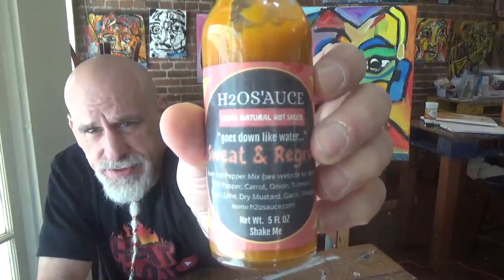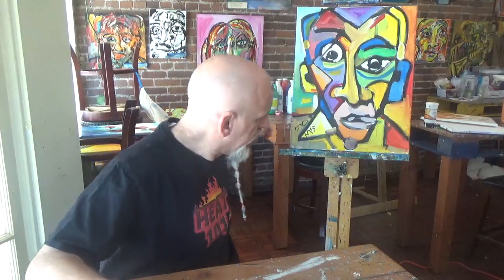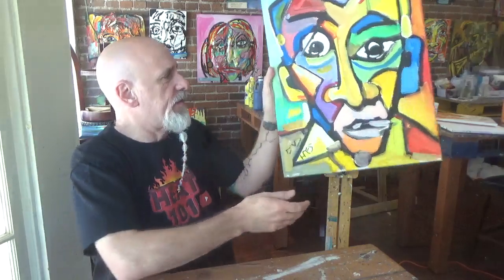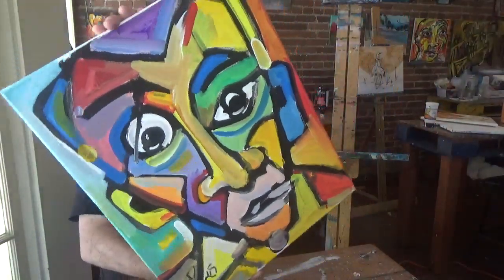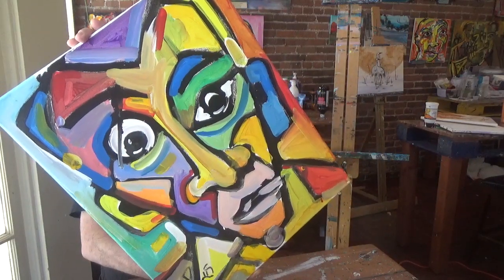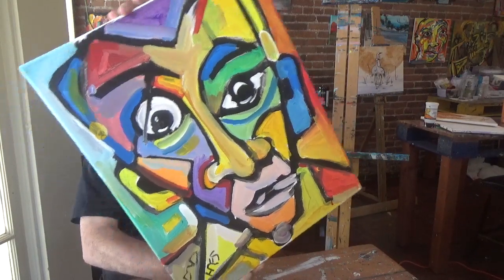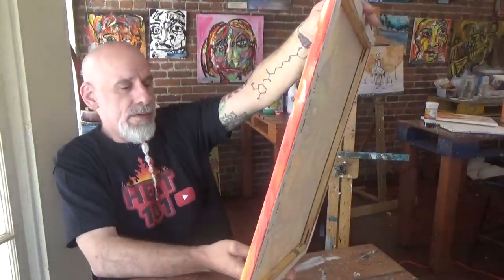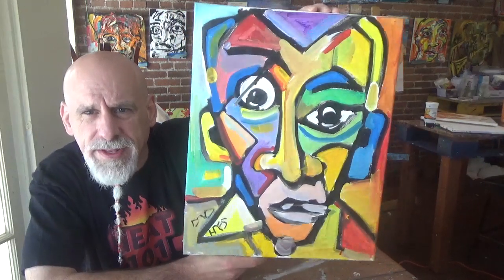Sweat & Regret Hot Sauce from H20 S'auce and Justin Watters!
🔥My Information🔥

👕Merch👕

✔️Products✔️

⚙️Our Gear⚙️